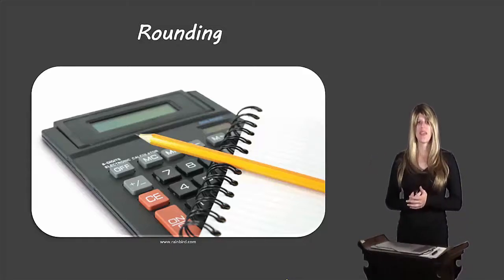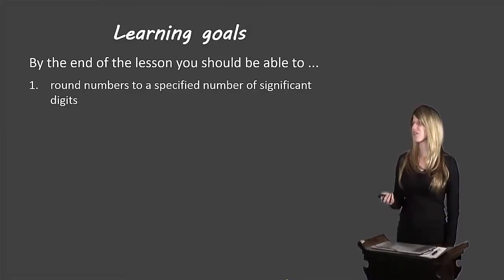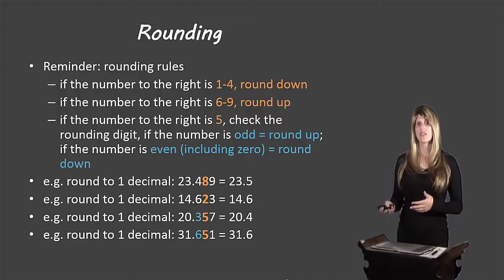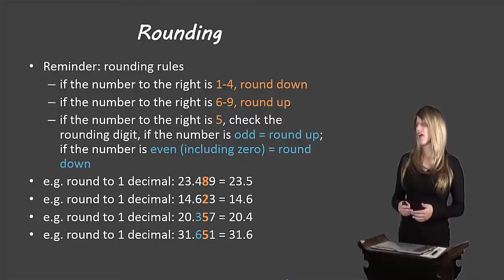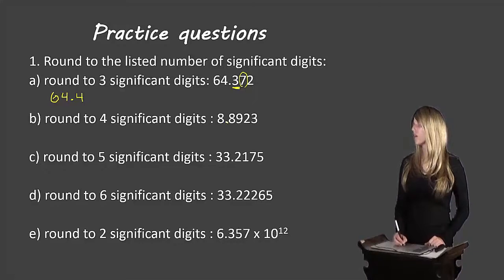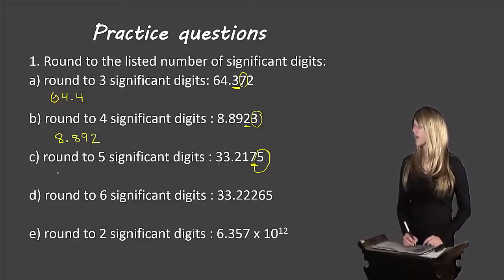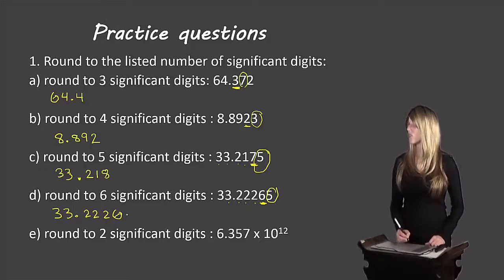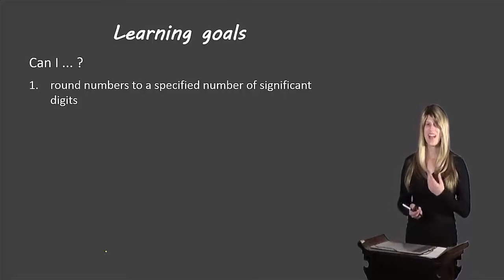Rounding numbers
Description of how to round numbers in a science class